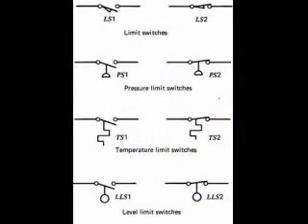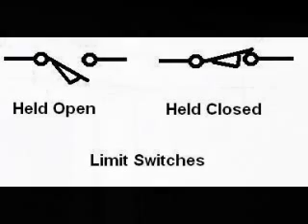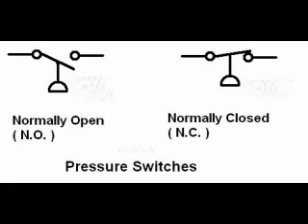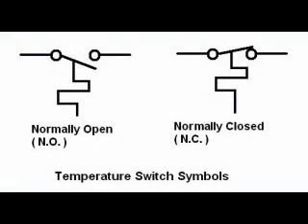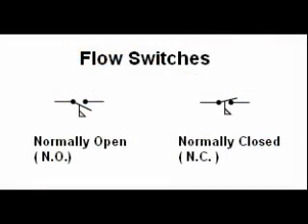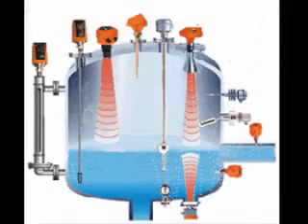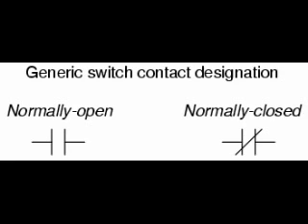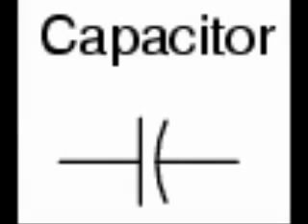Electrical Switches, Part 4, Machine Control Switches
This video describes control switches such as limit switches, proximity switches, flow switches, pressure switches, temperature switches, and speed switches.